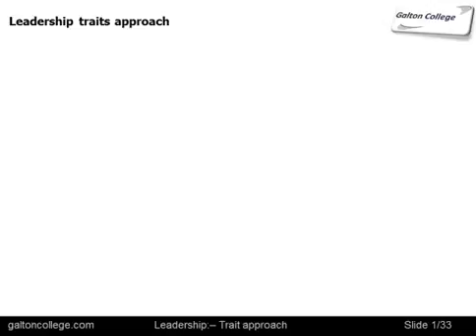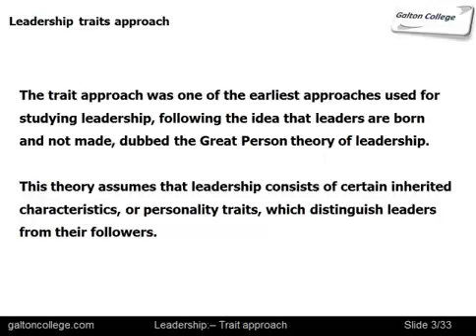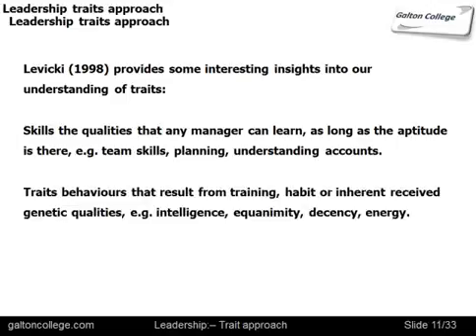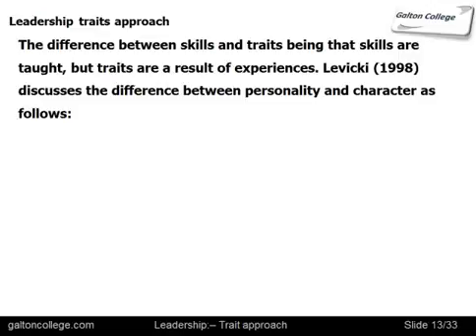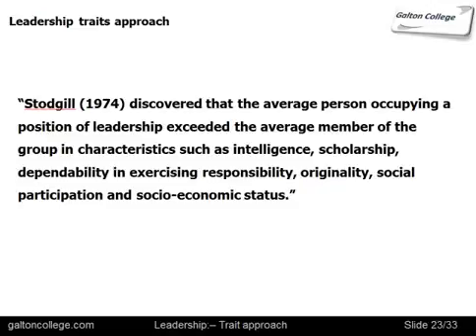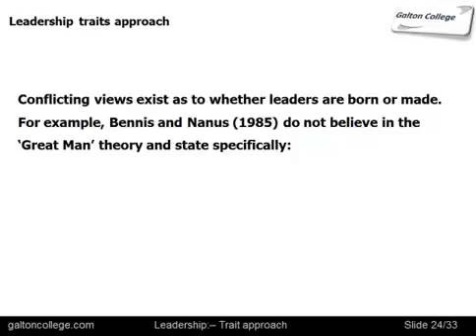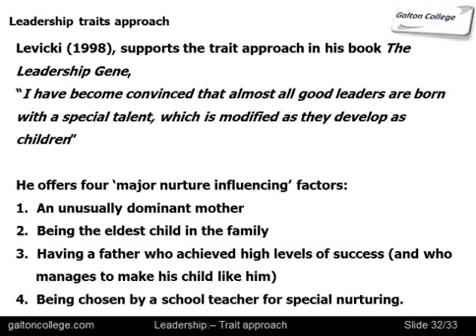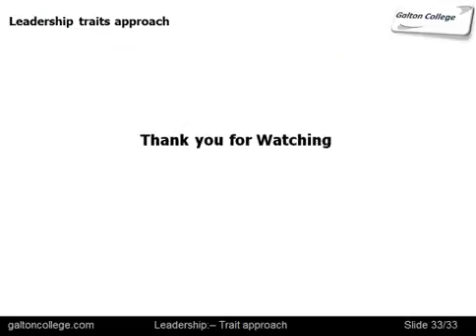Introduction to Trait Theory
Trait theory in leadership focuses on identifying and studying the inherent characteristics, qualities, and traits that make individuals effective leaders. This theory suggests that certain traits, such as self-confidence, integrity, intelligence, and charisma, are common among successful leaders.
Trait theorists believe that these traits are stable and enduring, making some individuals naturally predisposed to leadership roles. While trait theory provides valuable insights into the characteristics associated with effective leadership, it has limitations as it overlooks situational factors and the impact of skills and behaviors that can be learned and developed. Trait theory serves as a foundation for understanding leadership but is complemented by other theories to provide a comprehensive understanding of leadership effectiveness.